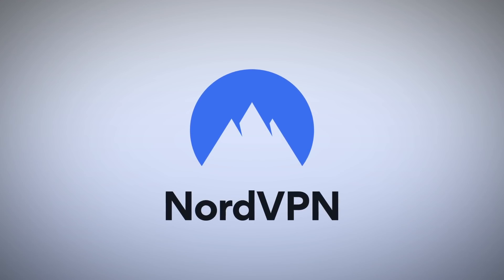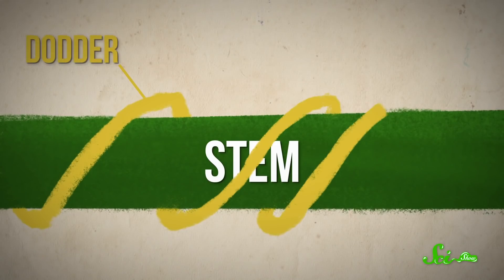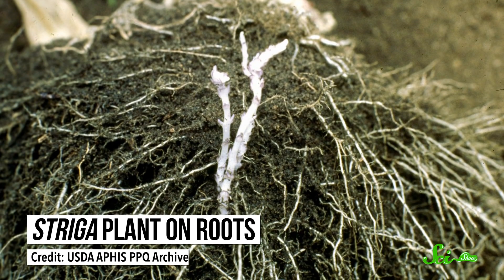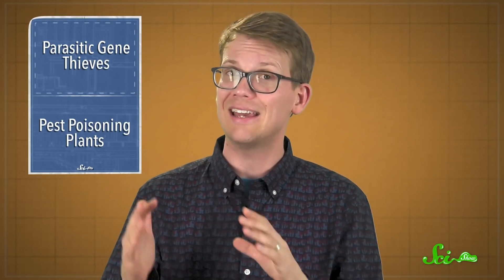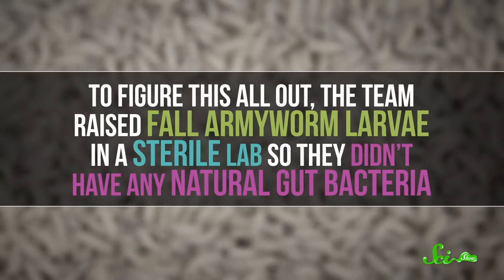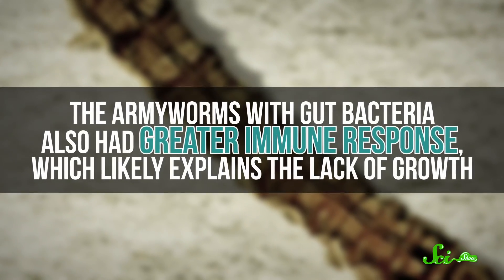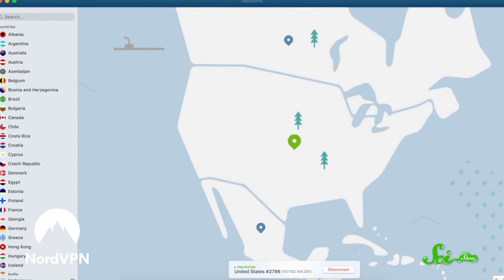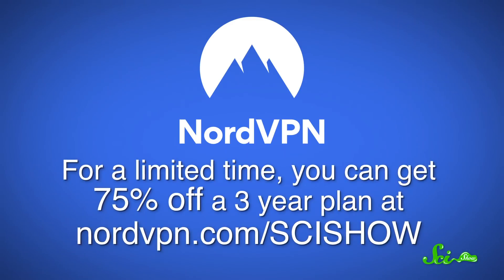This Parasitic Plant Stole Over 100 Genes From Other Plants | SciShow News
Plants may not seem like they live the most exciting lives, but two new papers published this week point to different types of plants that are actually very cunning and manipulative. One, the parasitic dodder, steals both nutrients and DNA from its host, and the other gives leaky gut syndrome to pests that try to eat it.